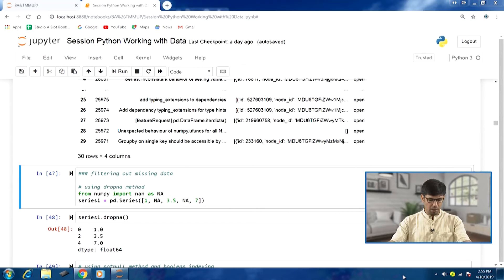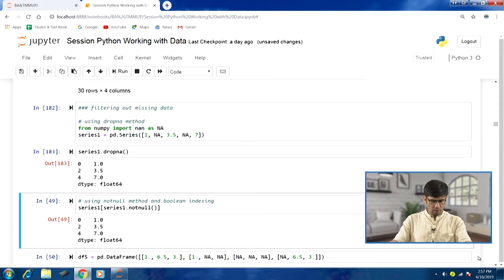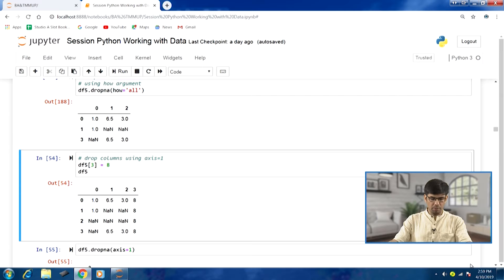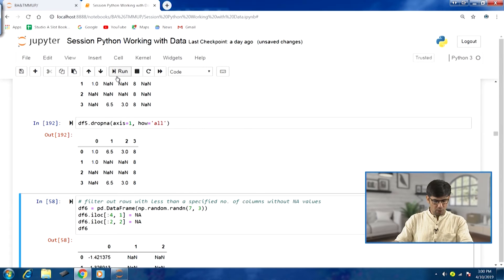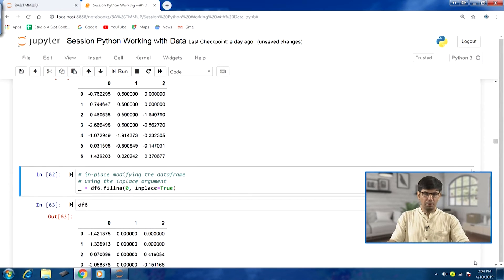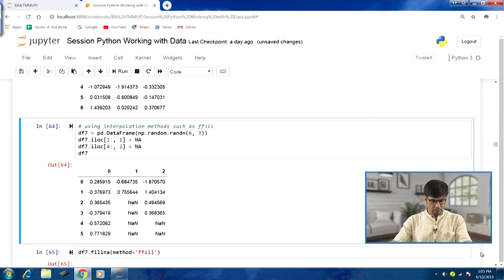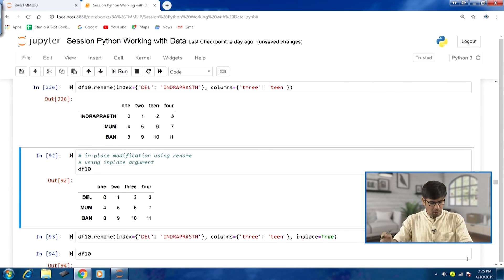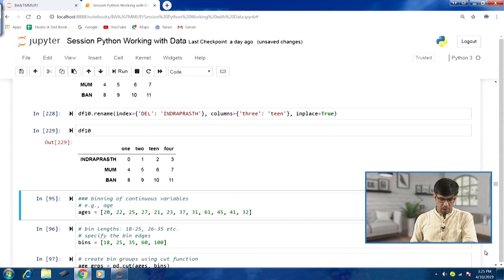Python Working with Data Part II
Python Pandas Functions